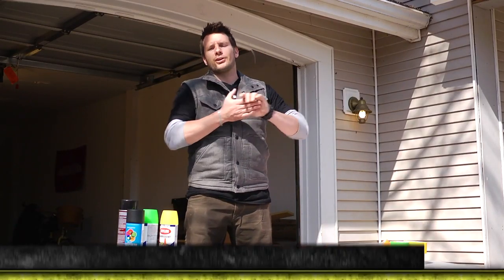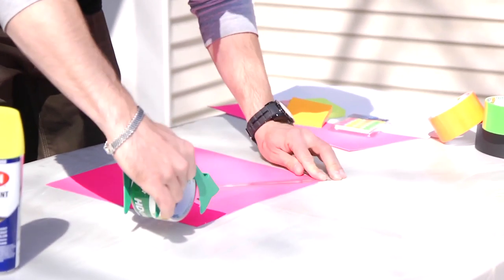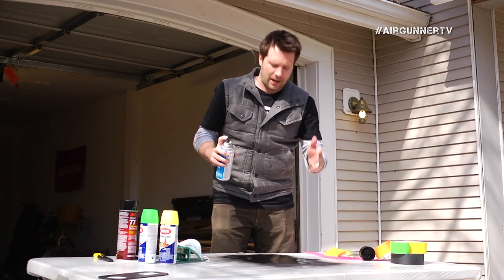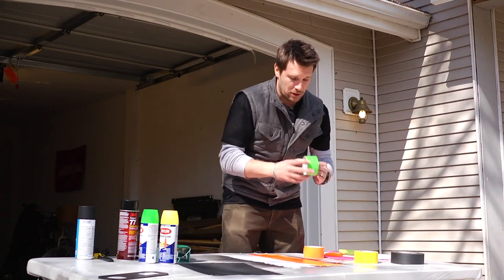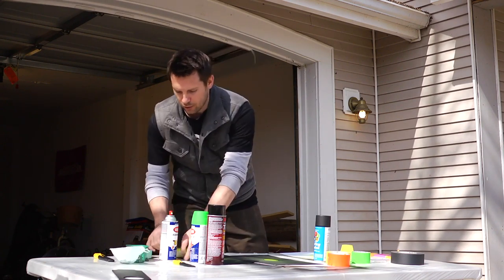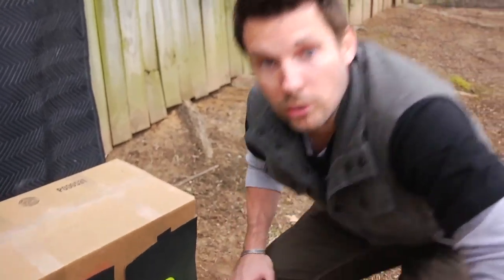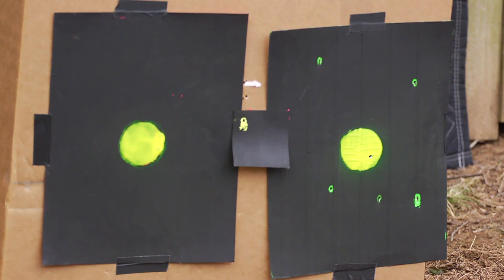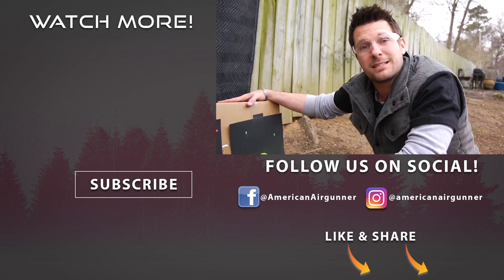How to Make DIY Shoot and See Targets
For this American Airgunner DIY project,Rossi shows us how to make shoot and see targets! This is a perfect project for the weekend, and it's easy to gather the tools and supplies to make!